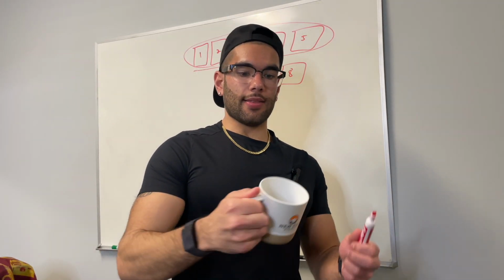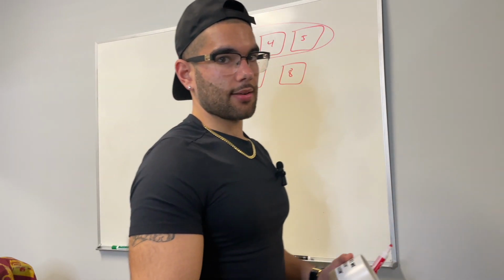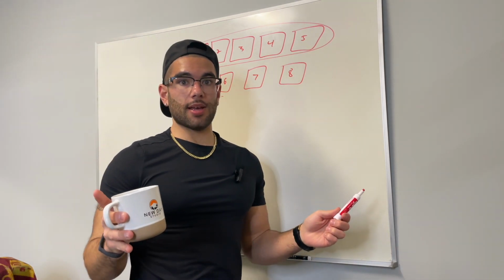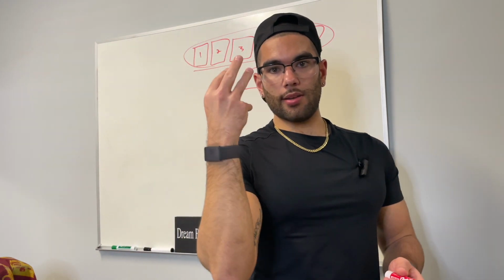How To Negotiate | Process Explained